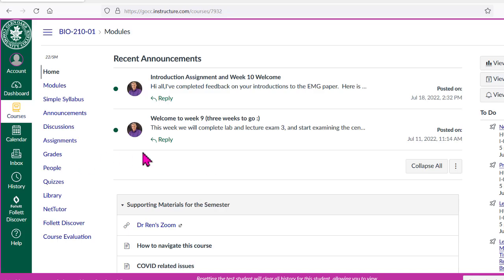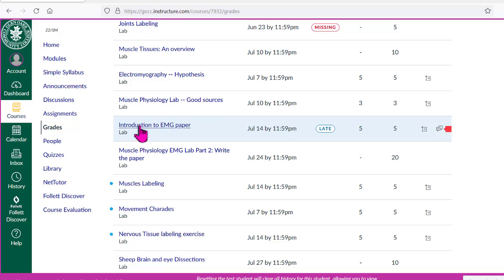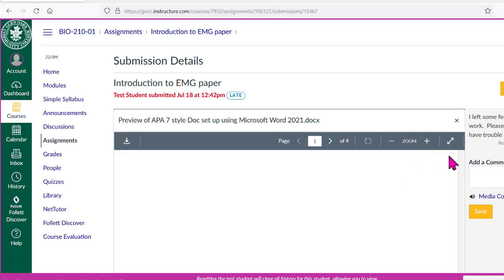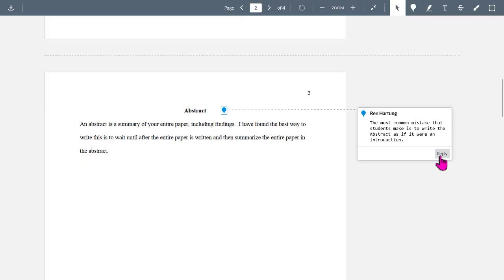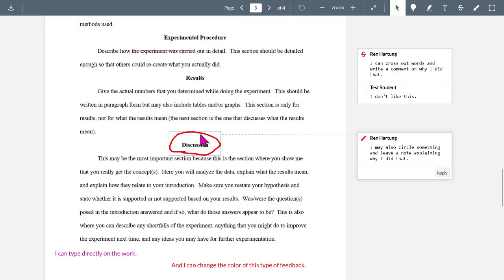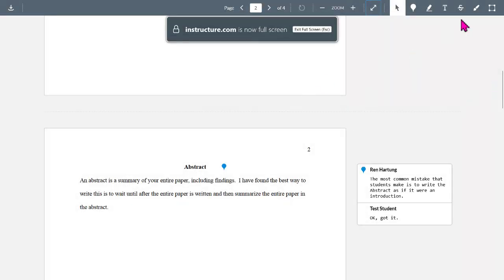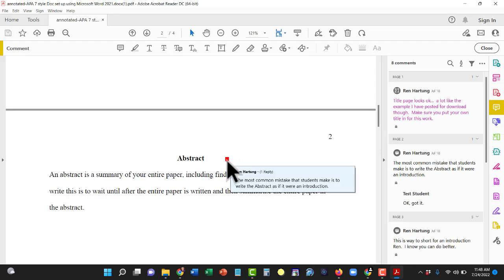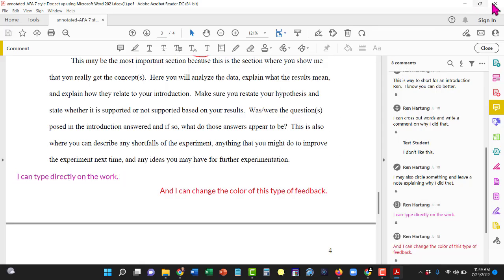Seeing Feedback on Papers in Canvas Using Chrome, Update July, 2022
This is an updated video based on student feedback and other learning, regarding viewing instructor feedback within canvas on papers turned in by upload to canvas.